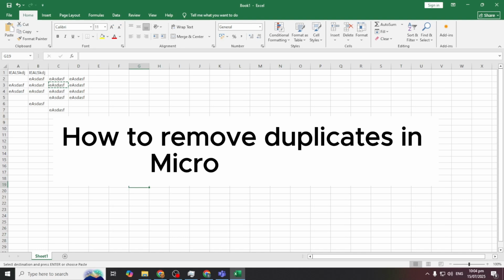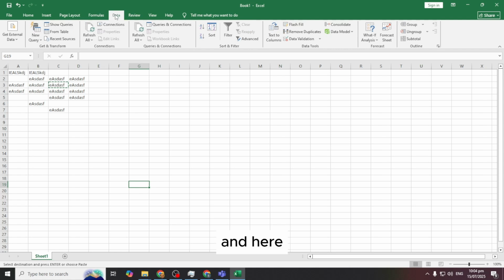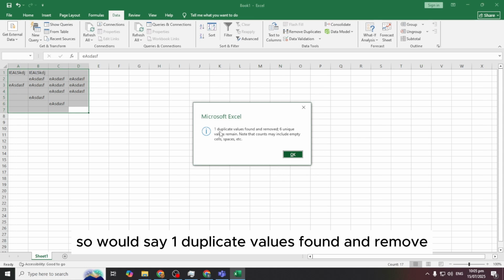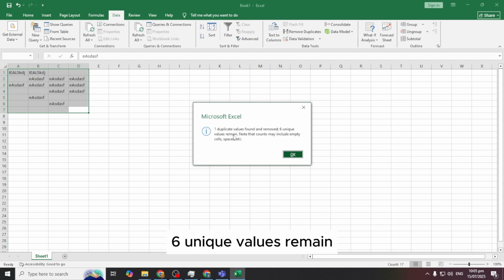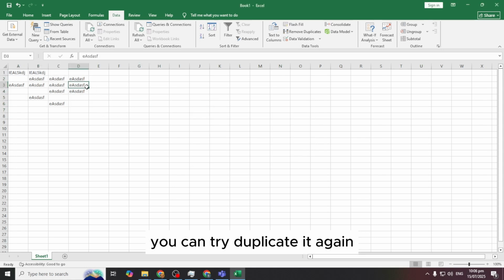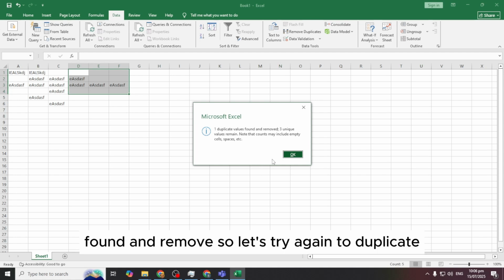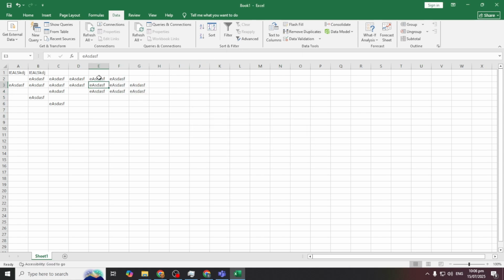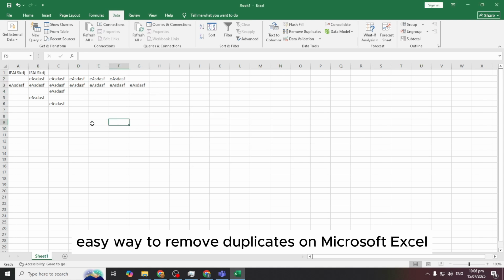NEW! How to Remove Duplicates in Excel Quickly (2025) 🧹 | Clean Your Data in Seconds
Is your spreadsheet filled with repeated entries? In this video, I’ll show you how to remove duplicates in Excel quickly and easily in 2025. Whether you're using Excel 2016, 2019, Microsoft 365, or Excel Online, this step-by-step guide will help you clean up your data in just a few clicks—no formulas needed.

✅ What You’ll Learn in This Excel Duplicates Cleanup Tutorial:
🧹 How to remove duplicate rows using Excel’s built-in tool
🔍 How to highlight duplicates before deleting
⚙️ How to remove duplicates based on one or multiple columns
🧠 Tips to preserve original data when cleaning
💡 Bonus: Use conditional formatting to spot duplicates visually

⏳ Timestamps & Video Chapters:
0:00 Intro – Why Remove Duplicates in Excel
0:25 How to Use "Remove Duplicates" Tool
0:50 Removing Duplicates by Column Selection
1:10 Highlighting Duplicates with Conditional Formatting
1:30 Backup Tips Before Cleaning Data

🔥 Why Watch This Excel Duplicates Tutorial?
✅ Clean messy data in seconds
✅ Works in Excel for Windows, Mac, and Office 365
✅ No need for formulas or coding
✅ Perfect for reports, lists, inventories, and large data sets

✅ Excel users managing long lists or databases
✅ Office professionals, students, and data analysts
✅ Anyone working with spreadsheets in 2025
✅ Users needing fast, accurate data cleanup

❤️ LIKE this video if duplicate data has ever slowed you down

📢 Follow for more Excel tricks, spreadsheet walkthroughs, and Microsoft 365 help in 2025!